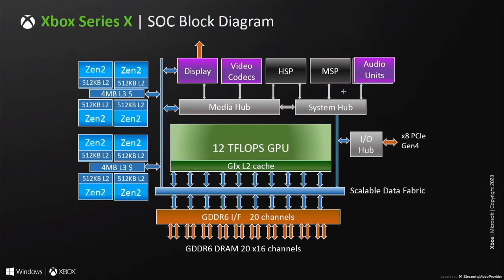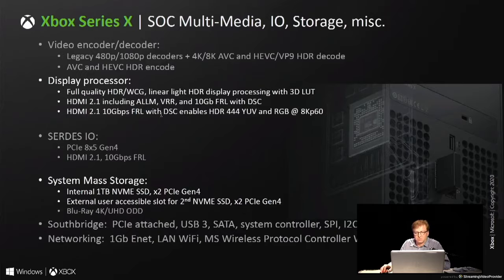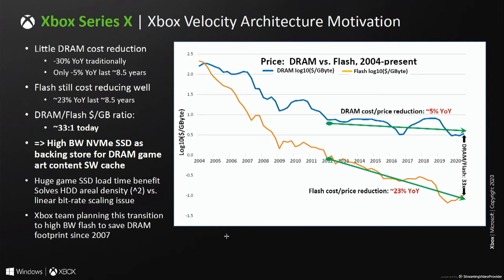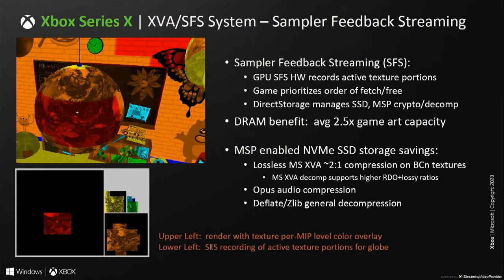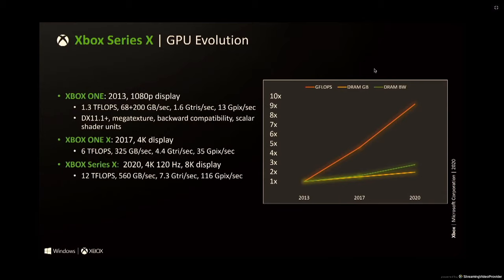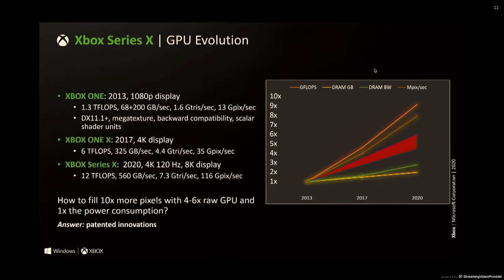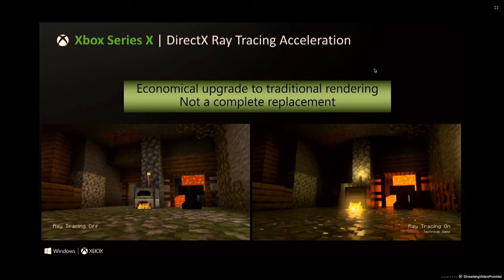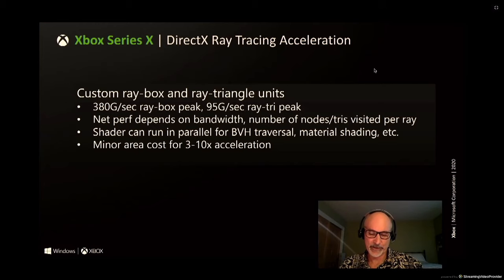Full Xbox Series X System Architecture Conference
This is the full Xbox Series X System Architecture Conference at Hot Chips 2020. Speakers are Jeff Andrews & Mark Grossman, Microsoft.